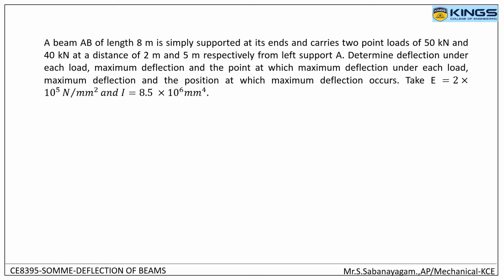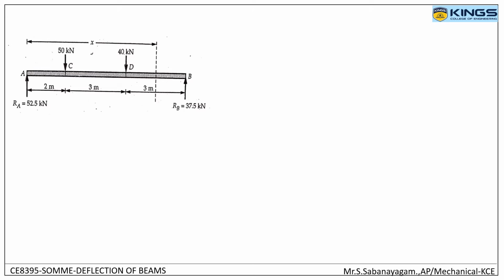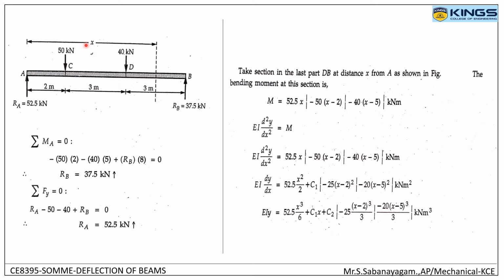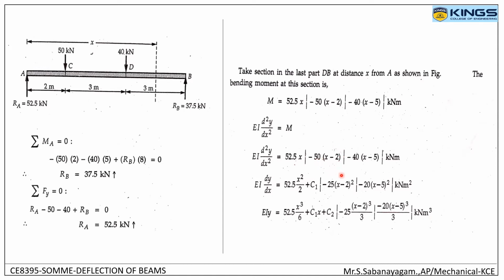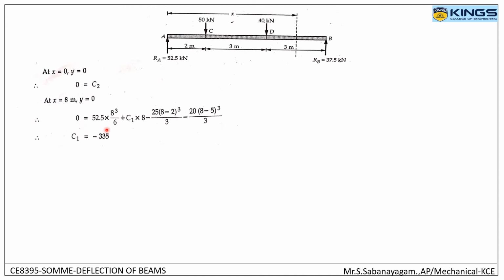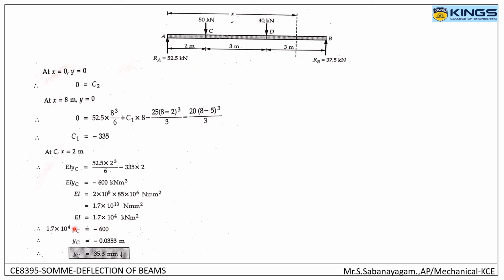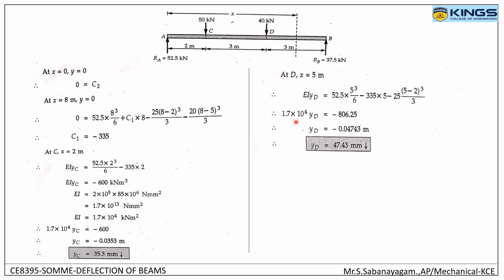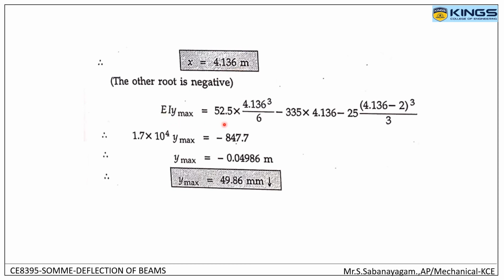CE8395 - SMME - Deflection of Beams